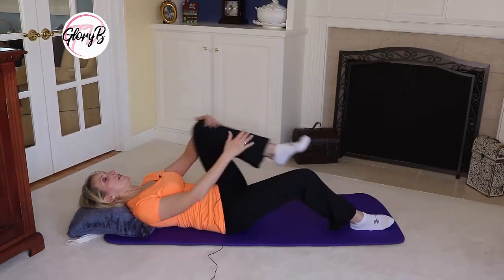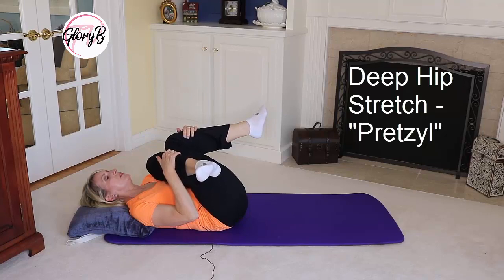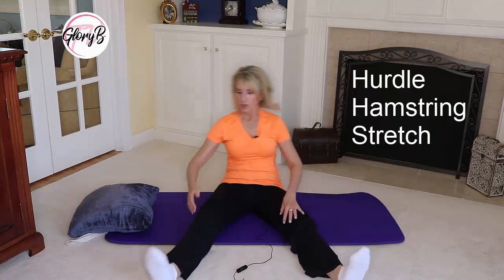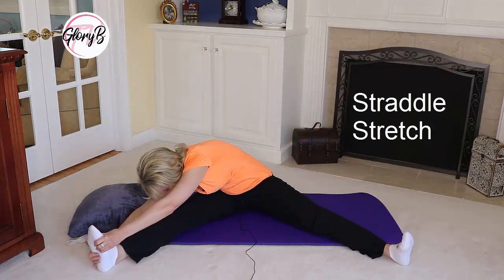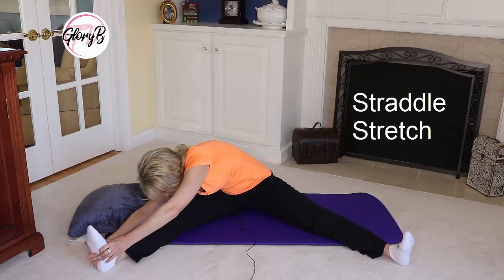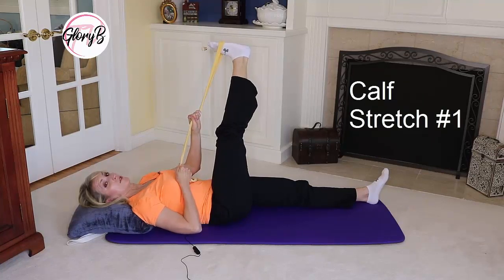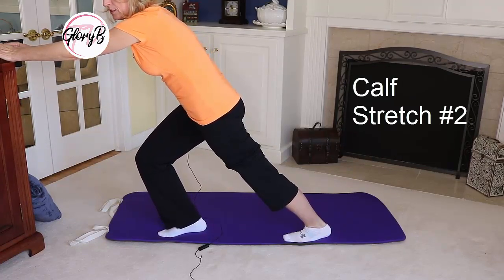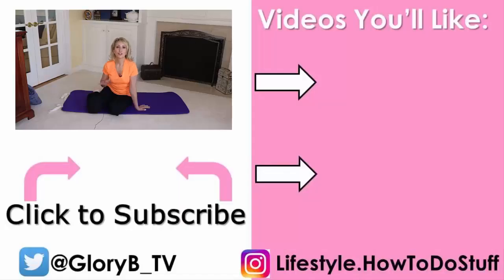Stretching Exercises for Mature Women - Lower Body | Women Over 50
Flexibility is key to a healthy body. Stretching exercises that focus on the lower body will ensure your muscles stay lengthened and limber.

The purpose of this video is to provide information only and is not intended as a substitute for medical advice from your physician. Before starting any new diet or exercise program it is recommended that you seek medical advice from your personal physician. For diagnosis or treatment of any medical problem, consult your personal physician. Performing any of these exercises is done so at your own risk.